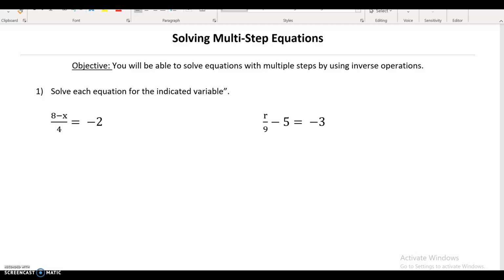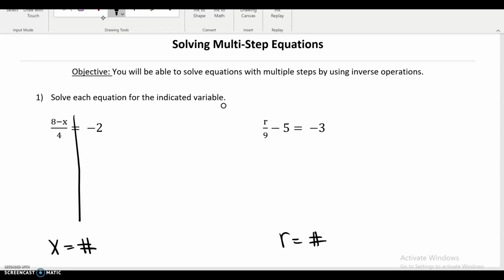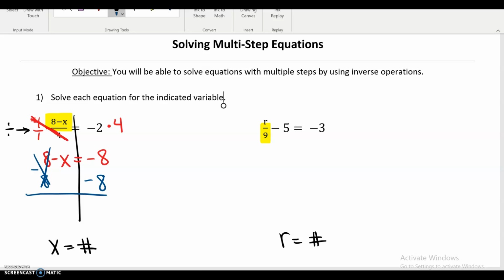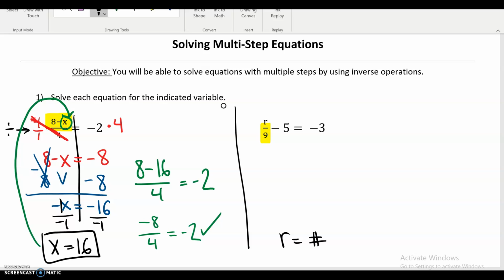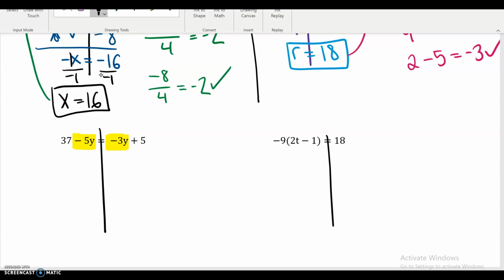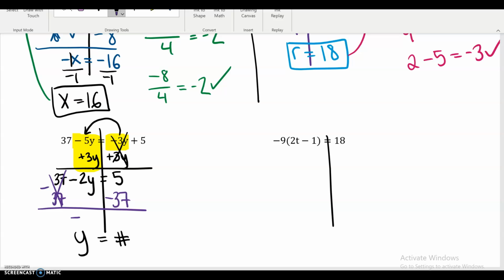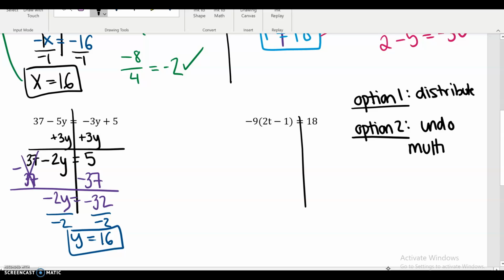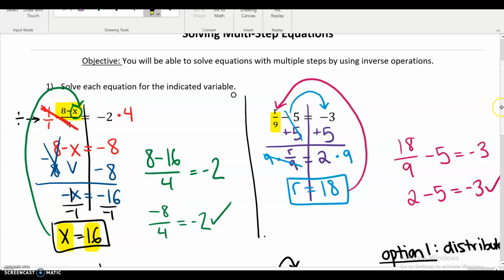Solving Multi-Step Equations